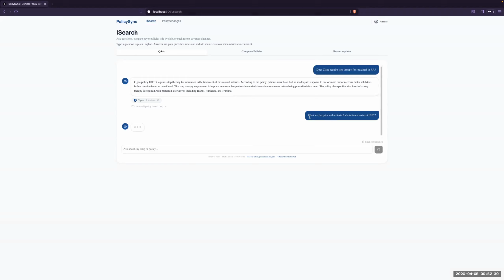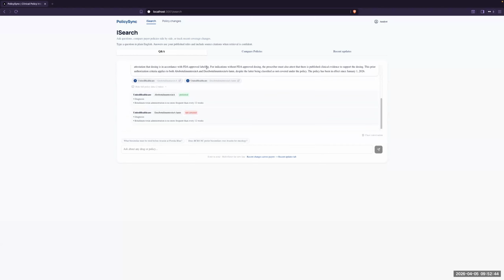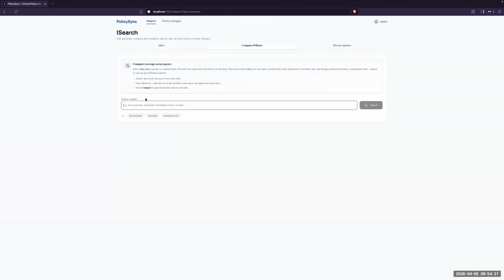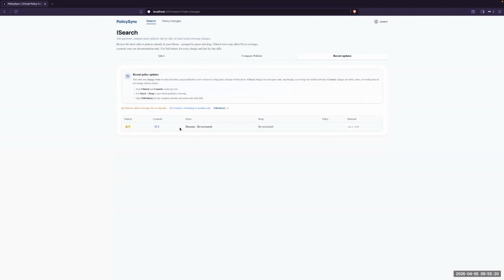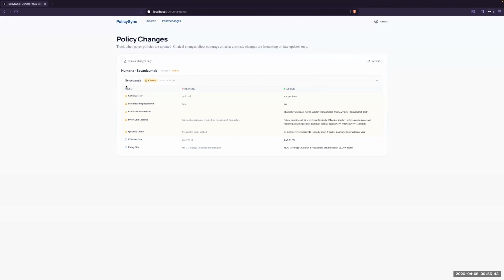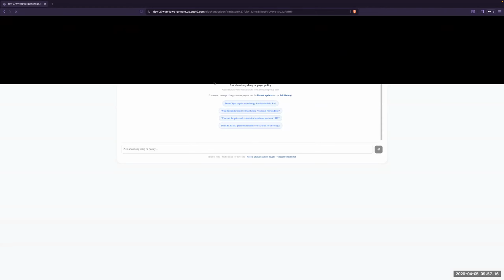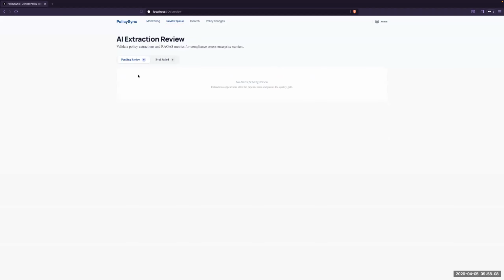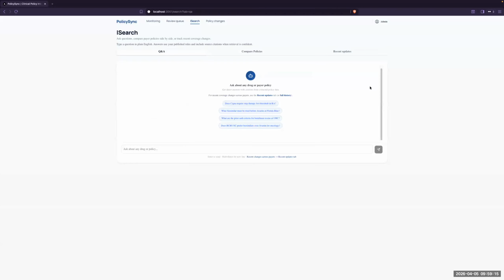PolictSync Demo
Innovation Hacks 2.0- Team Ruby